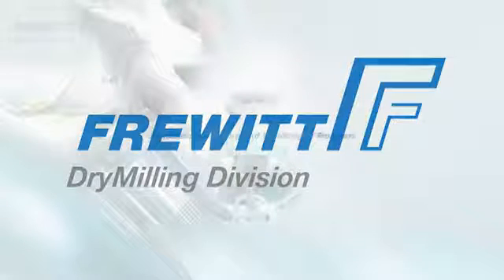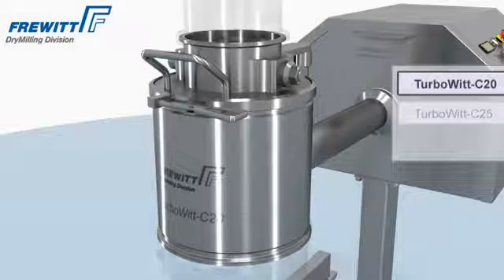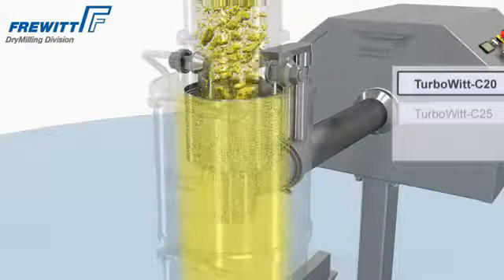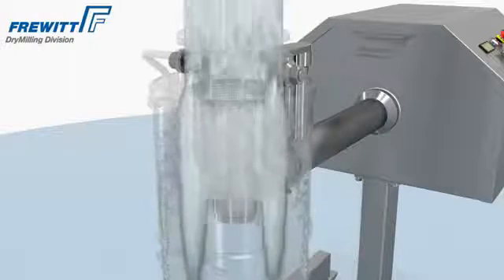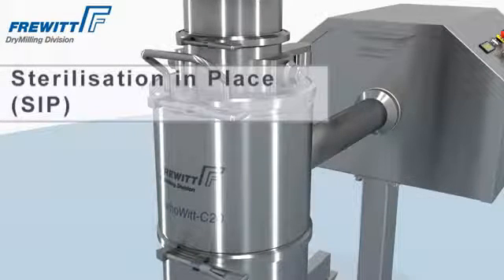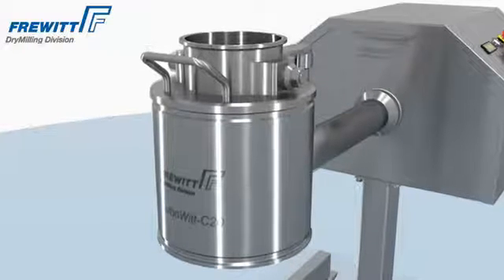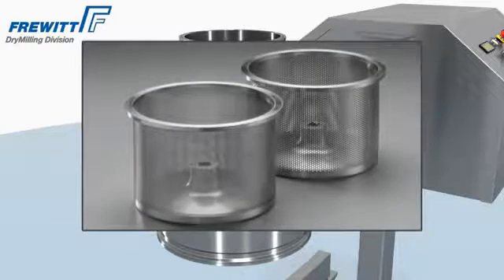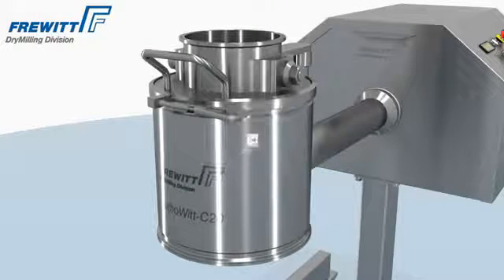The Frewitt TurboWitt Rotary Sifter for sieving security screening and size reduction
The TurboWitt Rotary Sifter is an innovative new sieving system that allows high-throughput size reduction and screening of raw materials.  High through-put sieving is made possible by the high-speed rotary basket screen which creates centrifugal forces to act on the product to gently force the product through the basket holes, whilst preventing foreign material like packaging from entering the process.  The high throughput sieving capacity of the TurboWitt Rotary Sifter will bring huge efficiency gains to any raw material dispensing process.